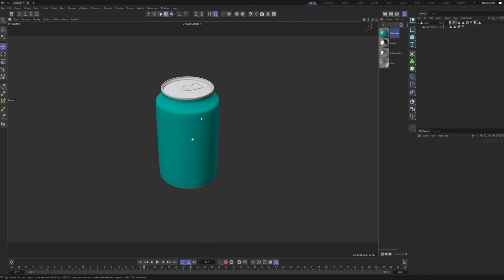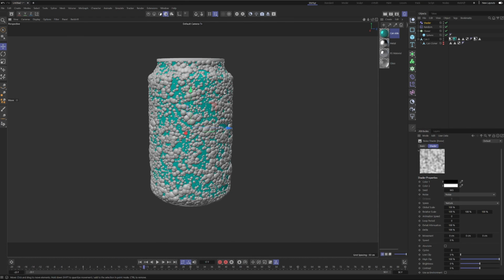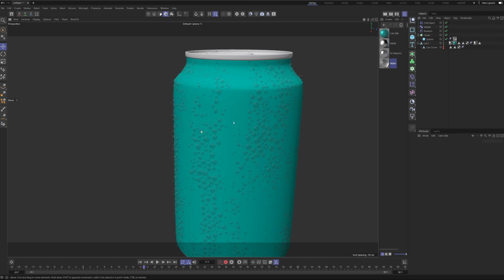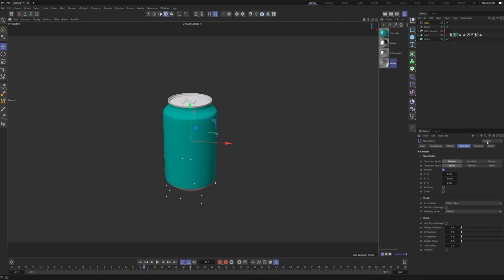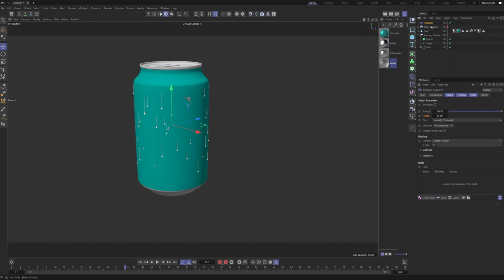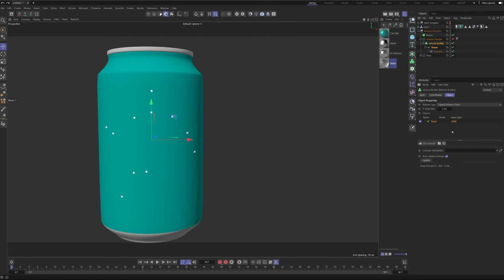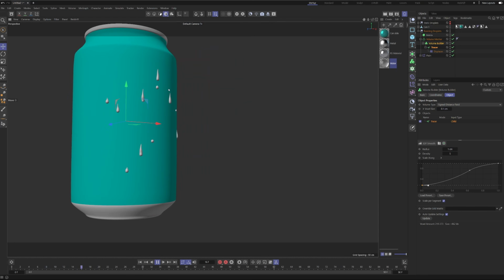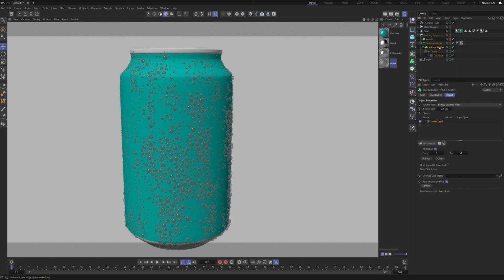Animated Condensation Using Cinema 4D